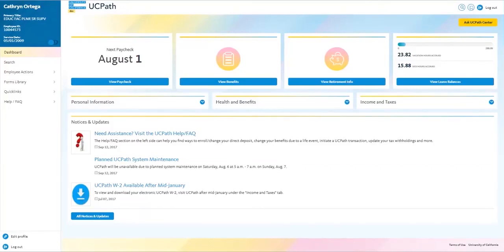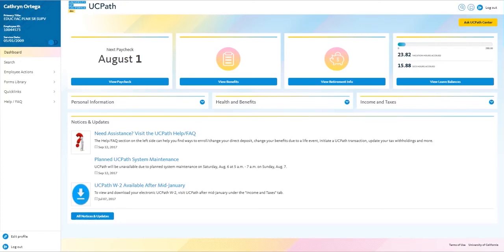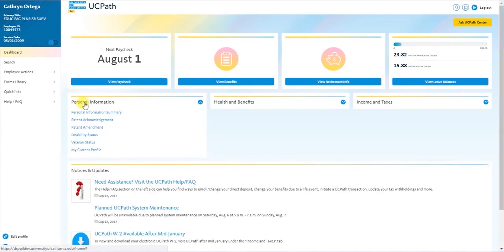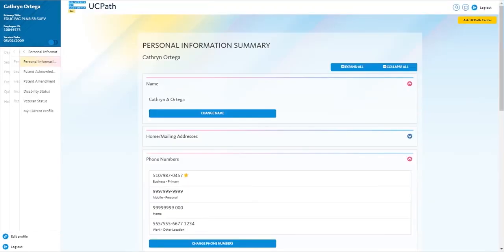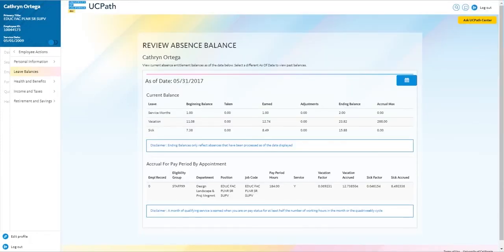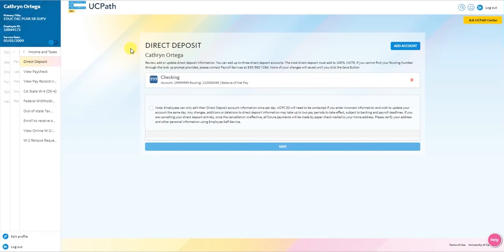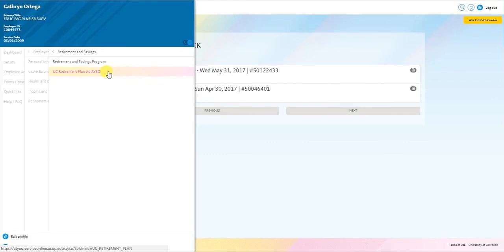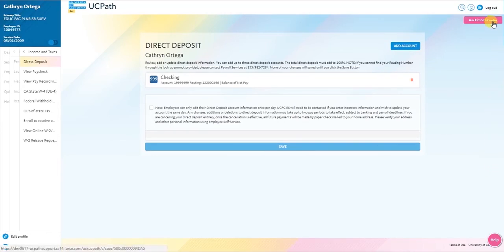UCPath Portal Preview – Employee Version Updated